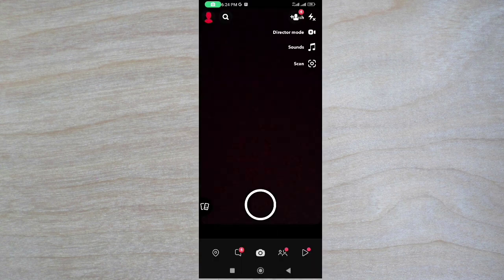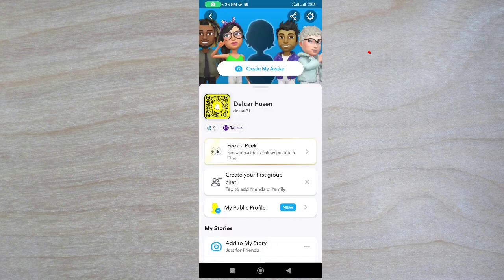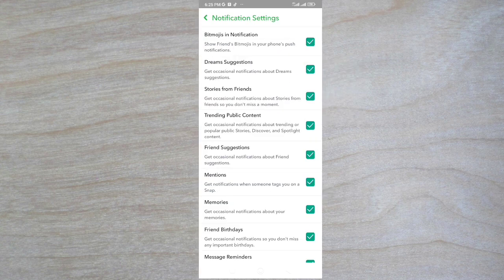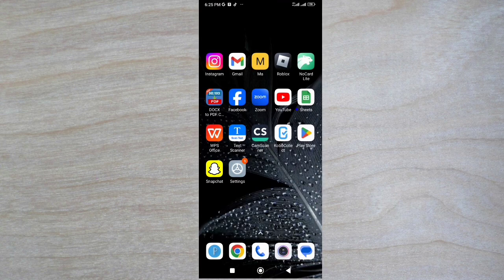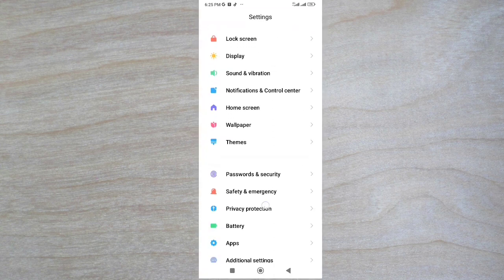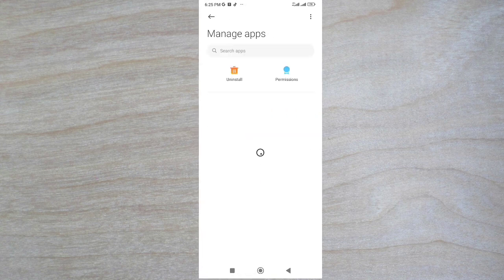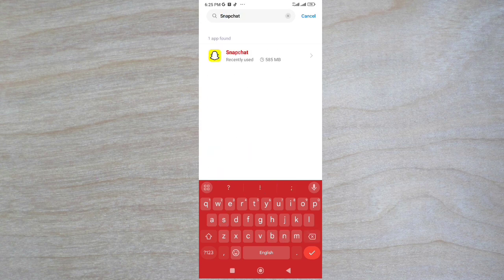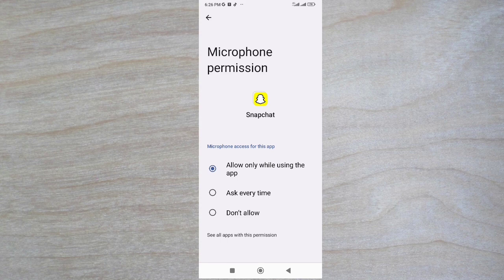Fix Snapchat video sound problem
Is your Snapchat sound giving you trouble? Struggling to hear or share videos on the platform? Look no further! In this game-changing tutorial, we'll show you exactly how to fix Snapchat video sound problems in 2024. Our easy steps and troubleshooting tips will have your sound back to perfection in no time. Don't miss out on staying connected with your friends and followers due to sound issues - watch this video now and get ready to enjoy crispy-clear audio on all your Snapchat videos! Stay ahead of the tech game with our expert solutions.